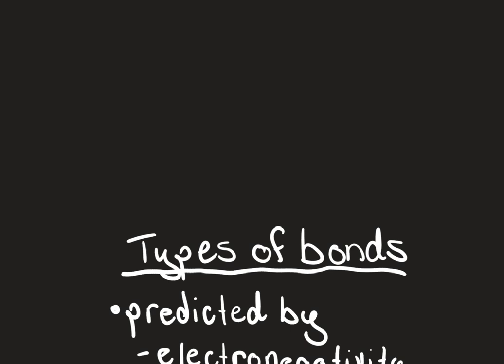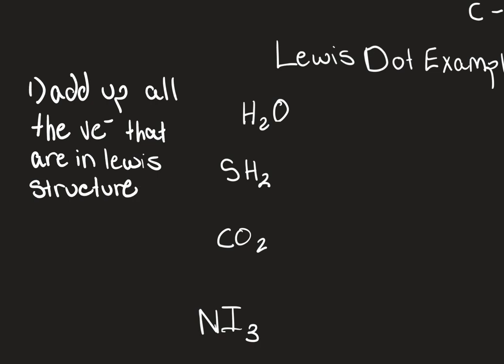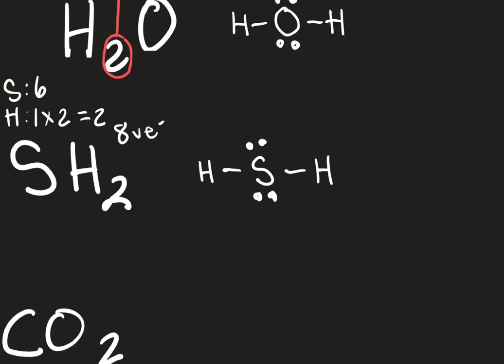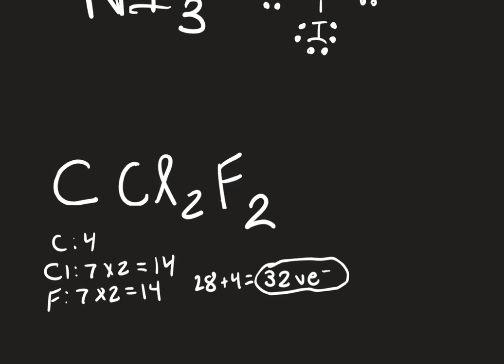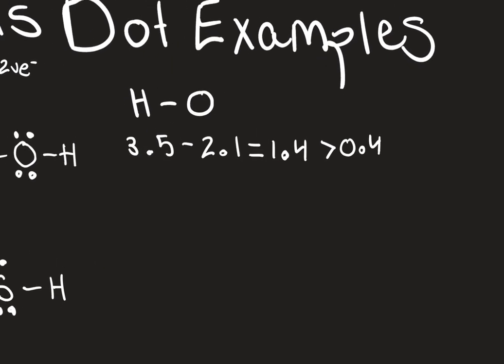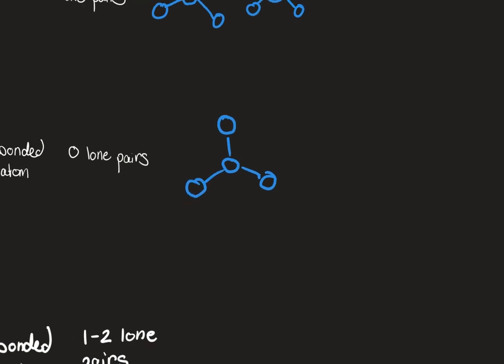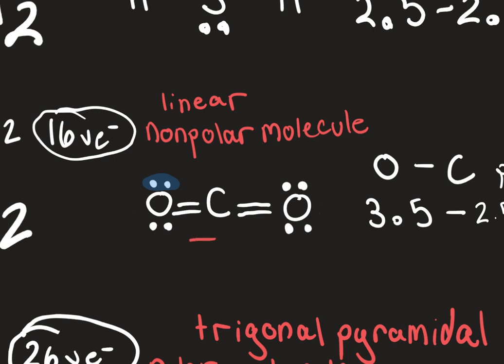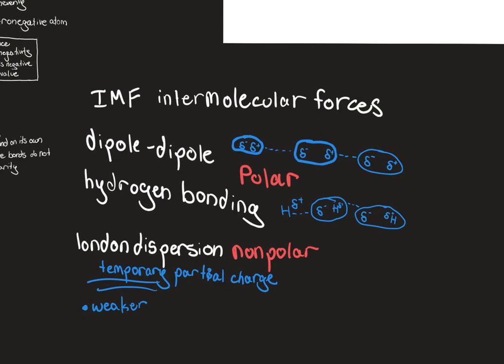Covalent Bonding REVIEW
Review of lewis dot structures, naming molecular compounds, polarity, VSEPR, intermolecular forces

Timestamps:
00:00 Types of Bonds
03:17 Drawing Covalent Bonds
22:16 Naming Molecular Compounds
25:46 Polarity
32:48 VSEPR